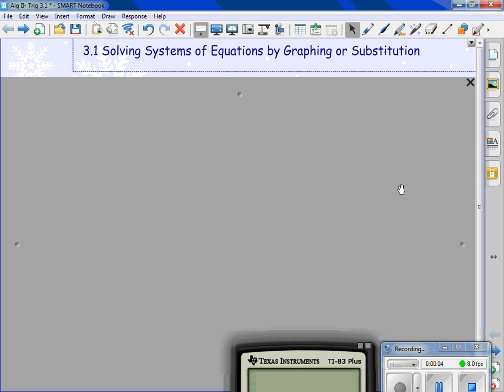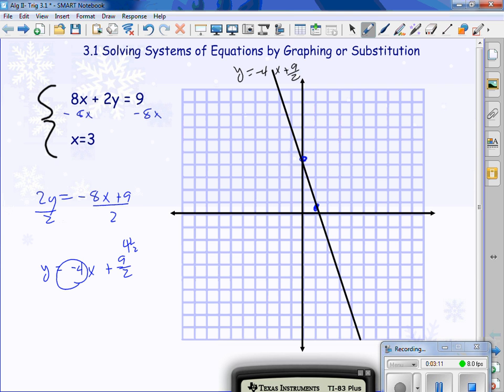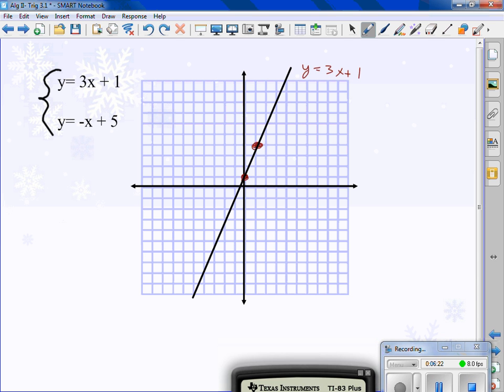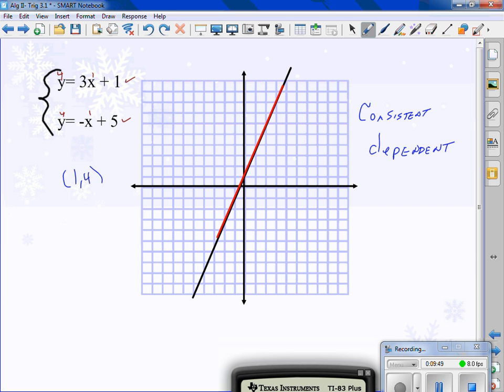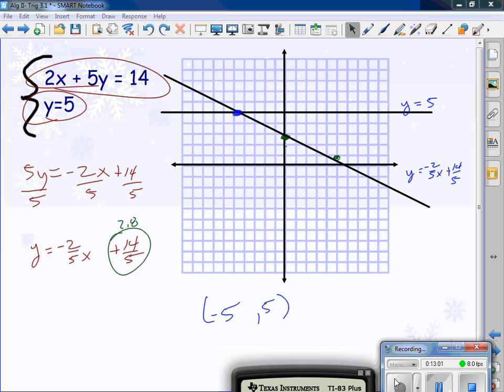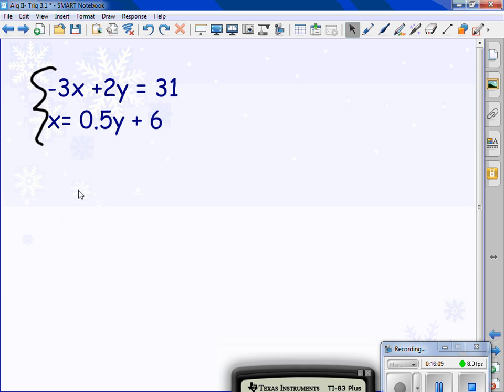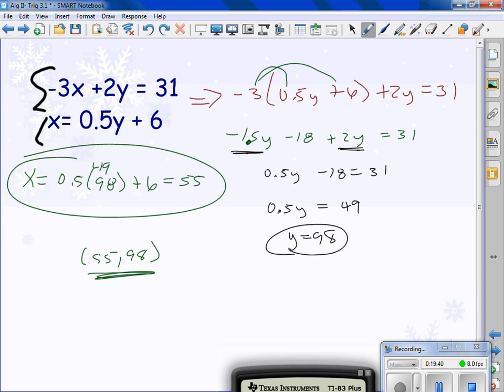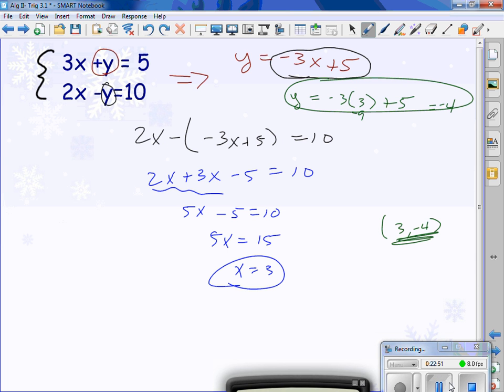Alg I: 5.2 Solving Systems of Equations- Substitution Method